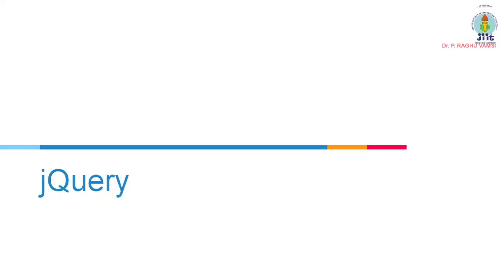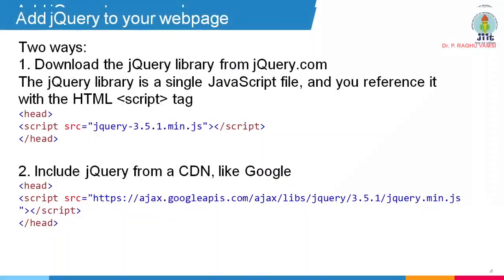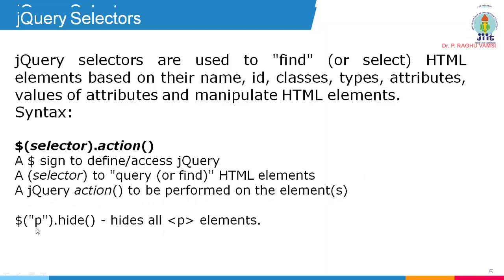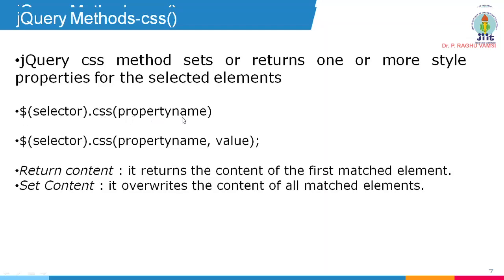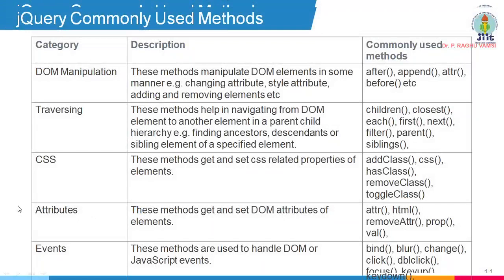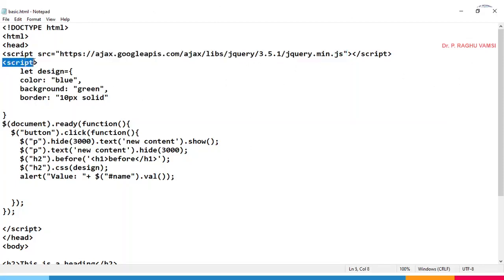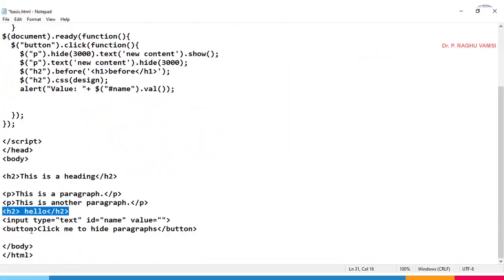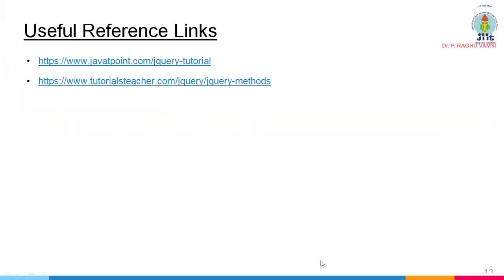32 Introduction to jQuery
32 Introduction to jQuery